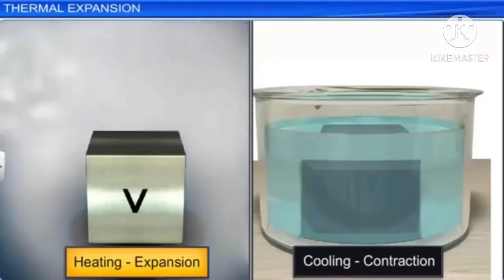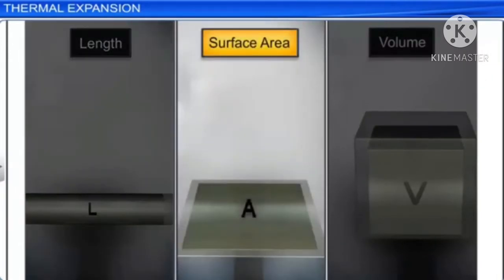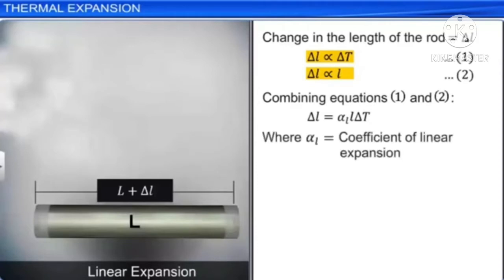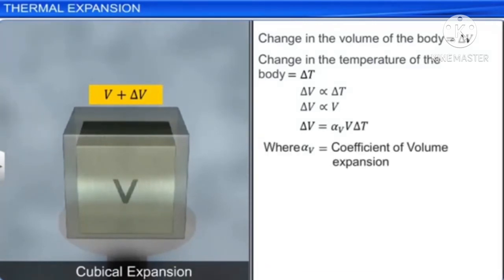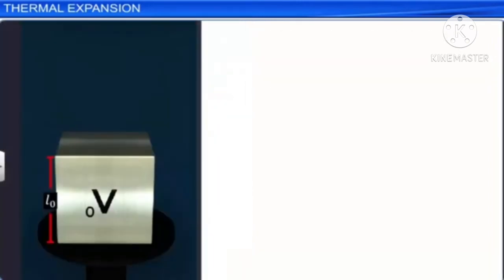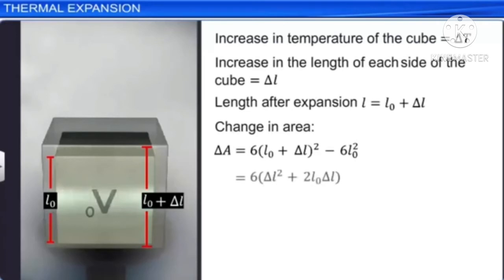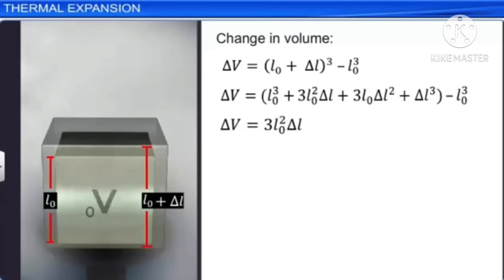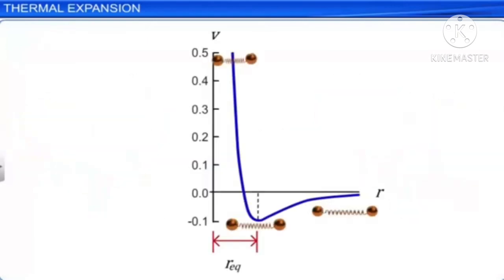THERMAL PROPERTIES OF MATTER-(THERMAL EXPANSION) PART-3